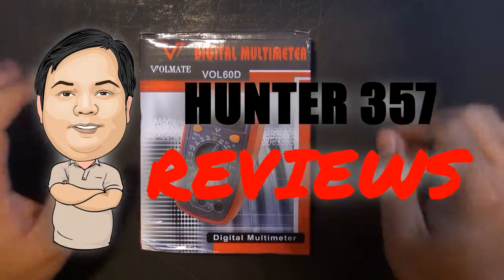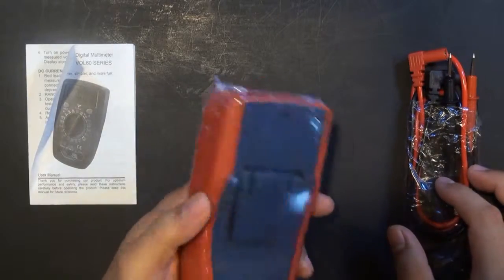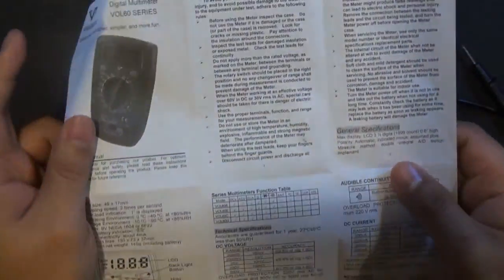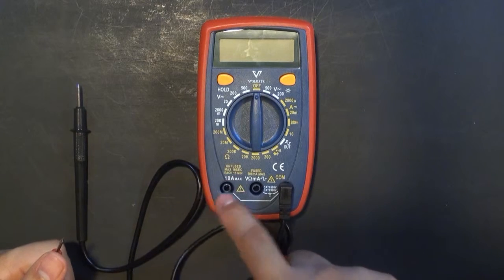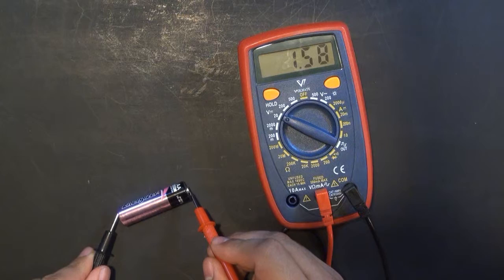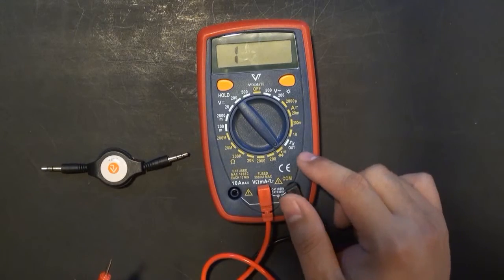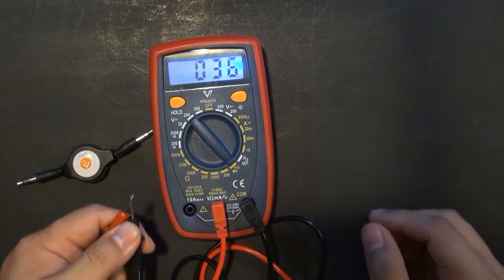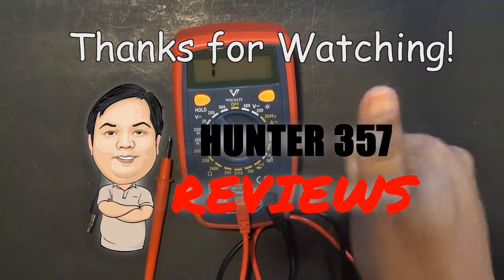Volmate Mini Portable Digital Multimeter Voltmeter Ammeter Ohmmeter Review and Unboxing